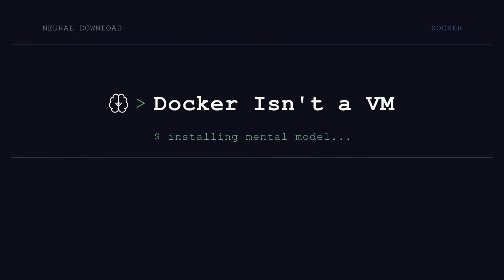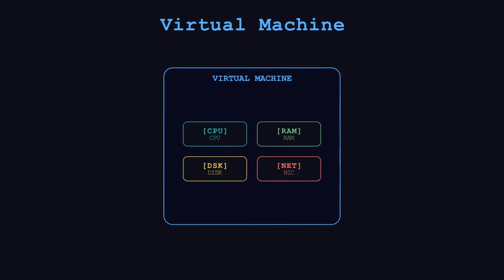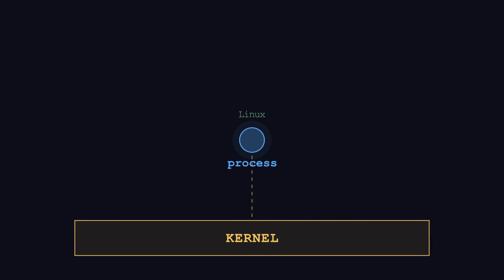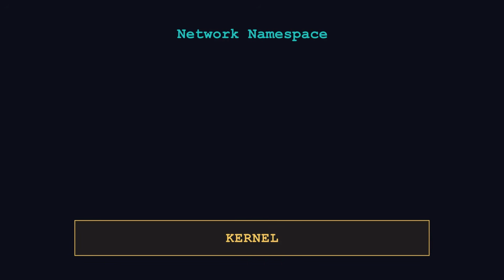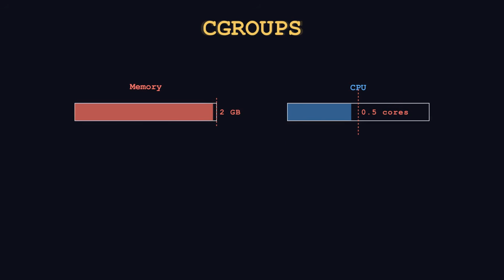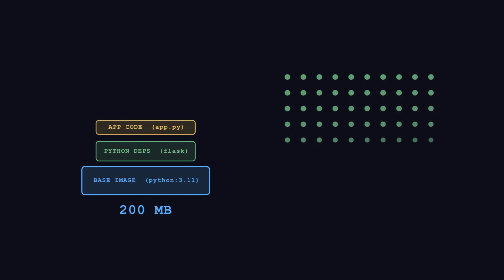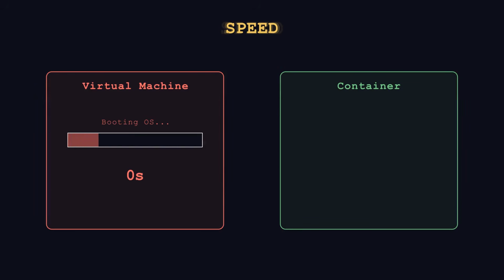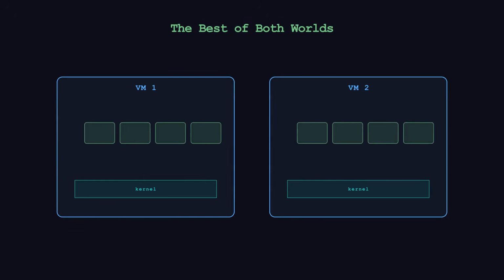Docker Isn't a Virtual Machine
Docker containers aren't mini virtual machines. They're regular Linux processes with a few kernel tricks. This changes everything about how you think about deployment.

Most developers use Docker daily without knowing what it actually does under the hood. Understanding namespaces, cgroups, and union filesystems makes you dangerous.

Chapters:
0:00 Intro
0:02 The Comfortable Lie
0:30 What a VM Actually Does
1:09 A Container is Just a Process
2:49 The Layer Trick
3:42 Why This Matters
4:49 Outro

What you'll learn:
→ Why "containers are lightweight VMs" is wrong
→ How PID namespaces create the illusion of isolation
→ What cgroups actually enforce under the hood
→ How union filesystems and copy-on-write save disk space
→ The shared kernel tradeoff and when it matters